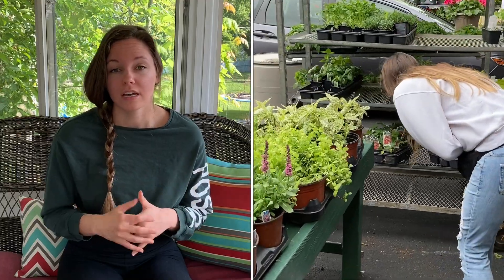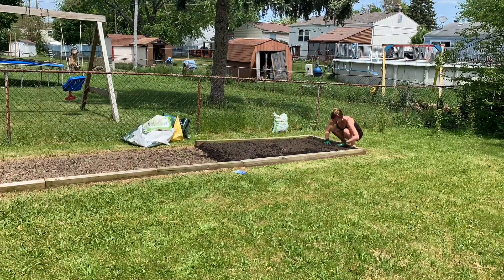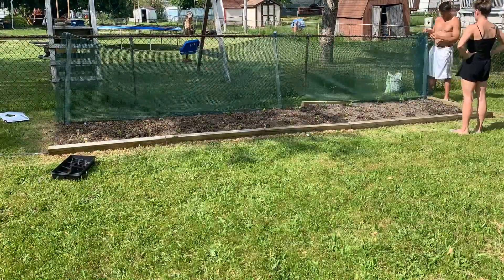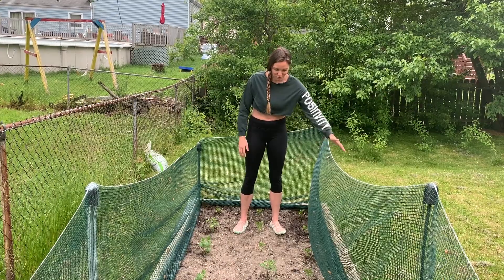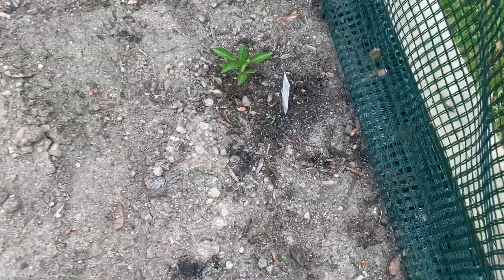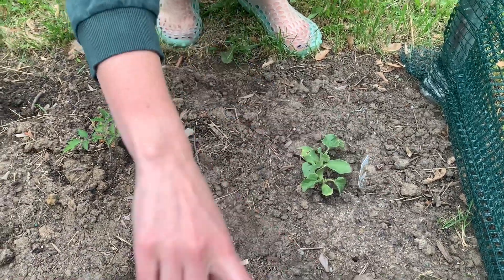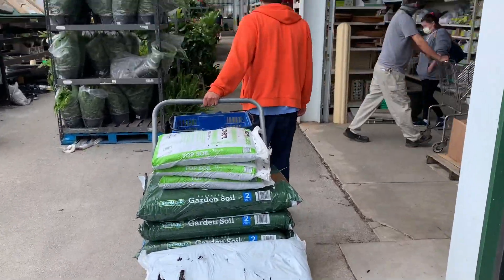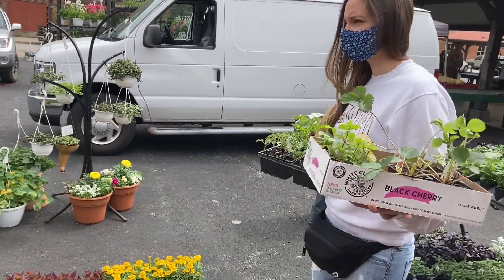HOW MUCH DID MY GARDEN COST TO PLANT? // Watch Me Plant and Tour My 55 Plant Extended Garden!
In this video I take you with me from start to finish when I extended and planted my garden this year, I put together a 20x4 foot main garden and a couple side pieces too ;). I have 13 different plants that I'm going to try to keep alive!

Here are some sustainable companies that I support and you can SAVE on:

On my channel I take you with me as I try to be as sustainable as possible on my journey to being a little kinder to our mother earth and share with you as I learn more eco-friendly practices that you can hopefully implement into your own life. :)